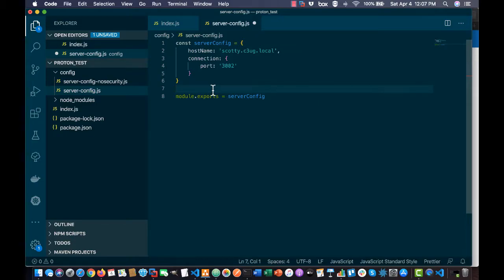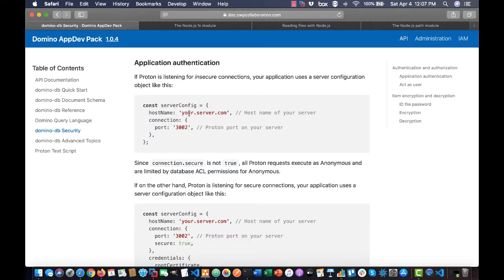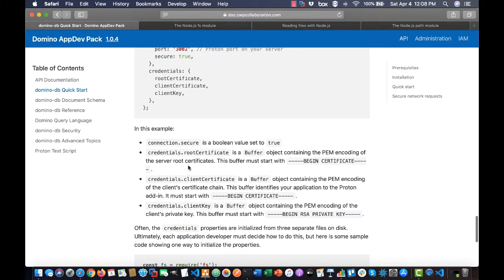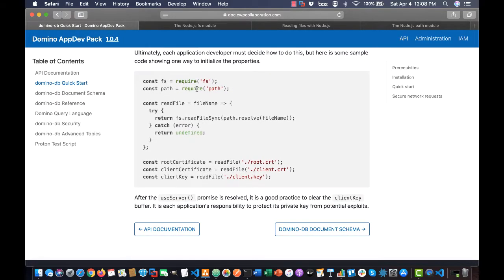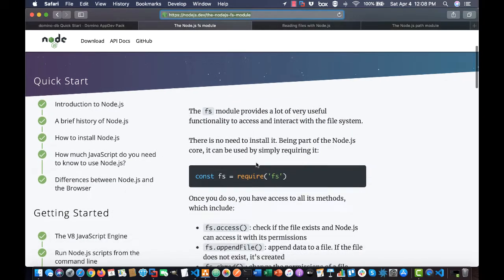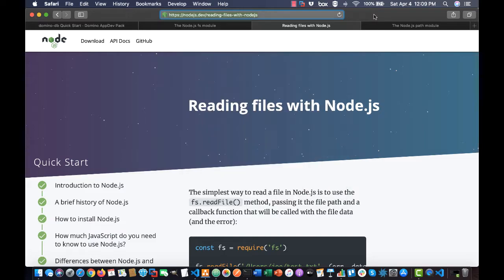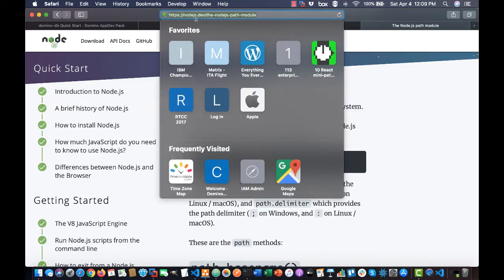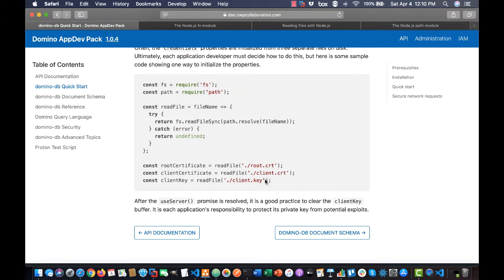Learning the Domino AppDev Pack - Securing Proton: Demo App 2 Server Config Changes [507]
In this module we look at the HCL documentation to guide our enhancements to the demo app to apply all of the security features we have set up in this section of the course.  We take the time to look at a couple of Javascript modules that we make use of in the code too.